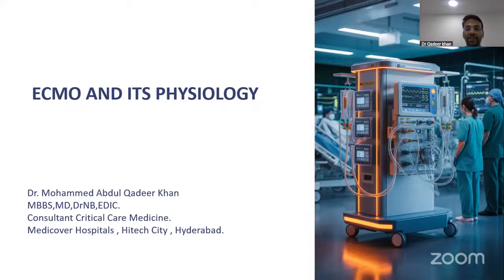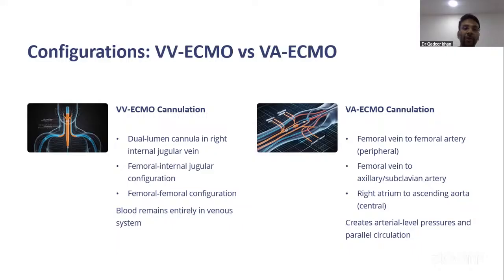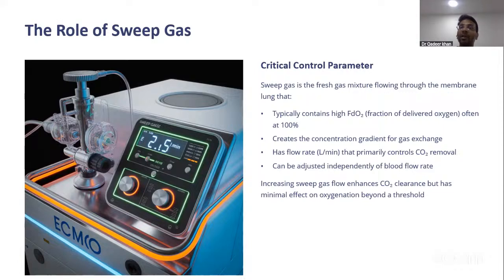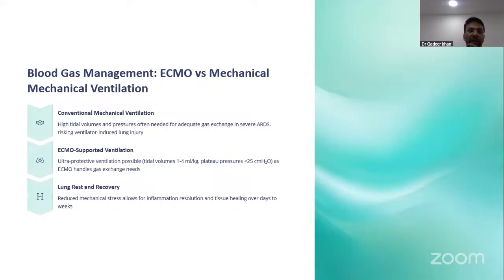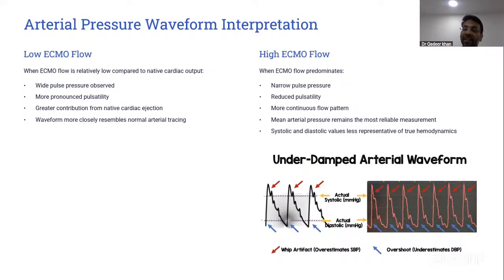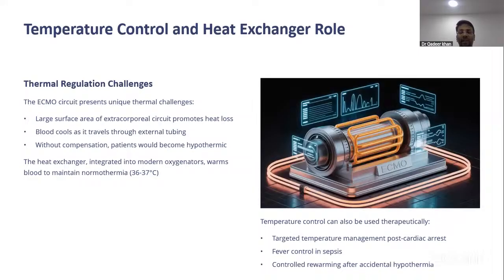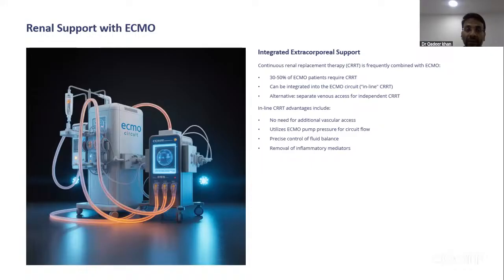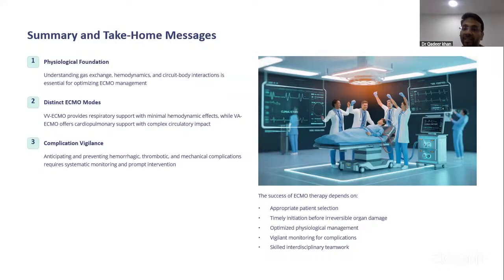Physiology of ECMO